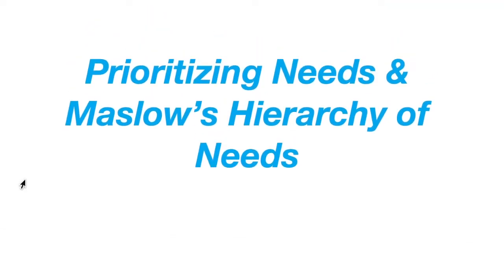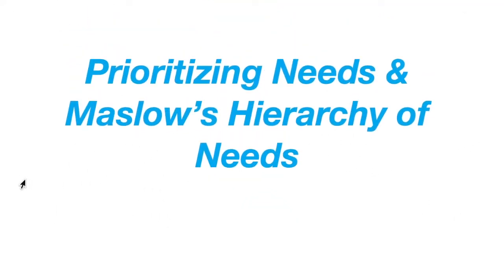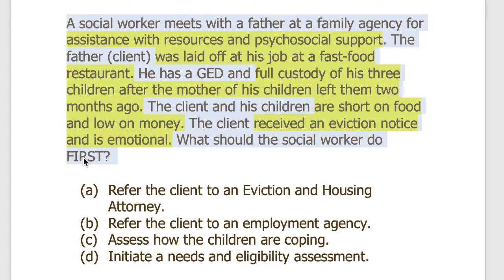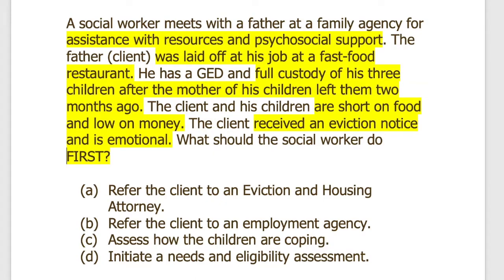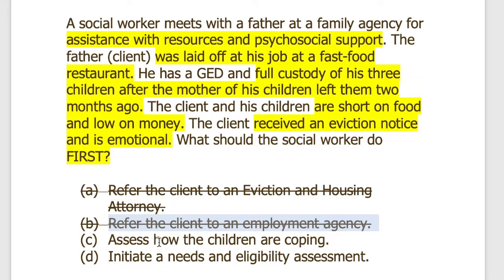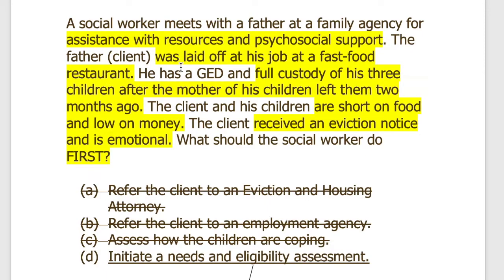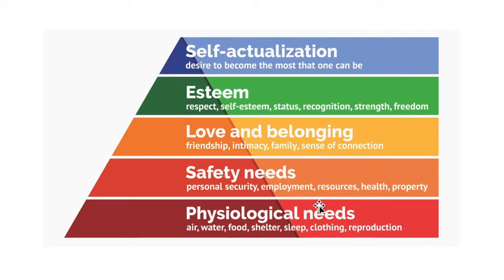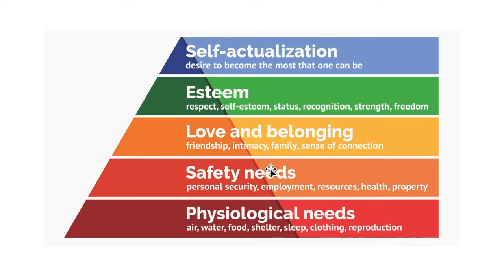LCSW TEST PREP QUESTION ON MASLOW'S HIERARCHY OF NEEDS EXPLAINED BY CLINICAL SUPERVISOR!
Other LCSW Test Prep Videos:

How to Pass The LCSW Exam! LCSW Gives 3 TIPS to PASS!-

Breakdown of LCSW EXAM QUESTION:

3 TYPES OF QUESTIONS YOU NEED TO KNOW ON THE LCSW EXAM WITH TEST PREP QUESTIONS! | LCSW DISCUSSES!:

My name is Melissa, and I'm a licensed clinical therapist, social worker, and psychology research student.  I have years of experience helping individuals grow through therapy, with specializations in trauma, grief and loss.

Although I own my own practice, my goal on this channel is to bring a greater understanding of mental health to the masses and insight to those hoping to start a career in mental health with vlogs and informational topics. I'm excited to share a bit of my passion with you!

Note: While this channel contains information about therapy and mental health, it is not intended to be a replacement for therapy.  If you're in California and seek individual therapy, visit my